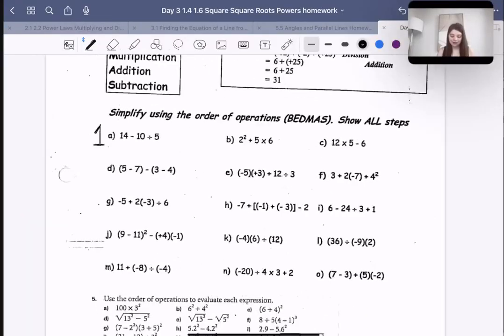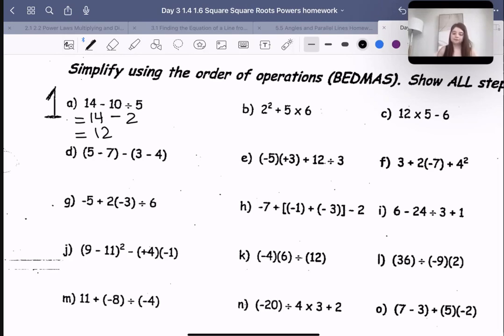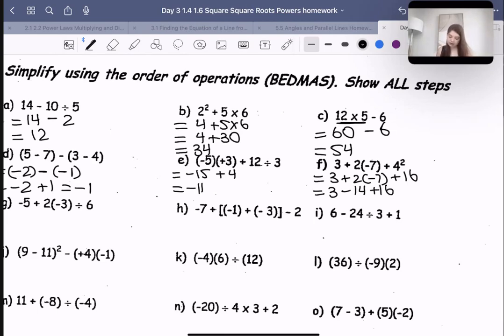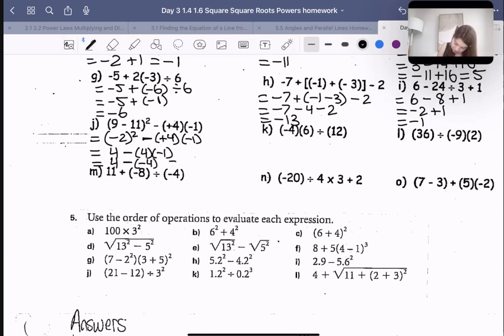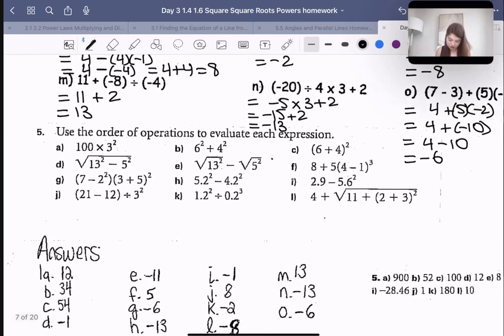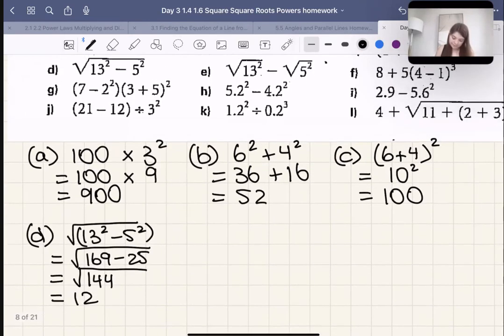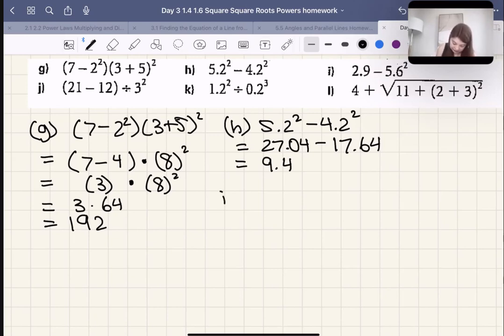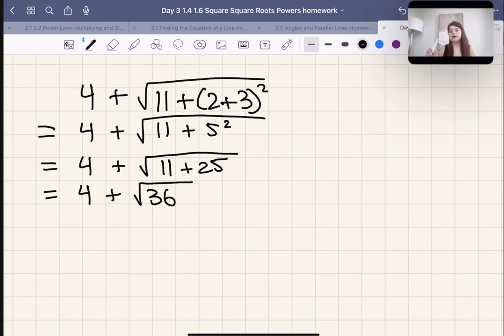Order of Operations